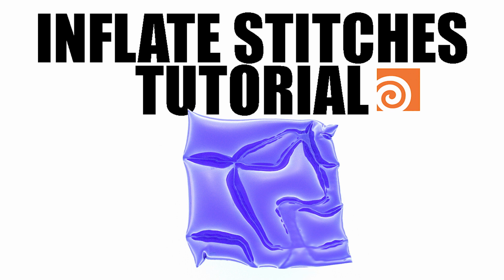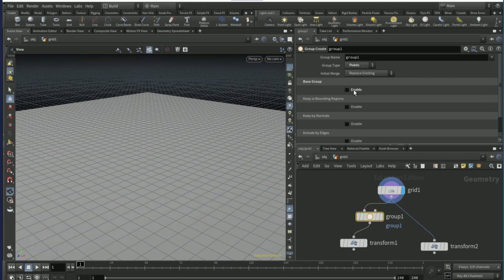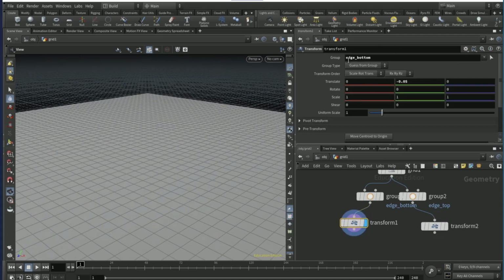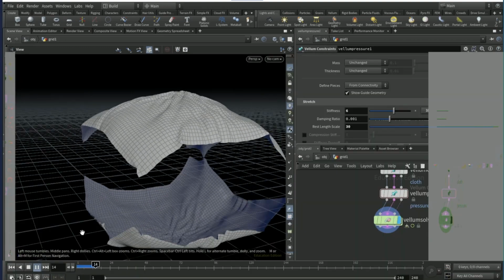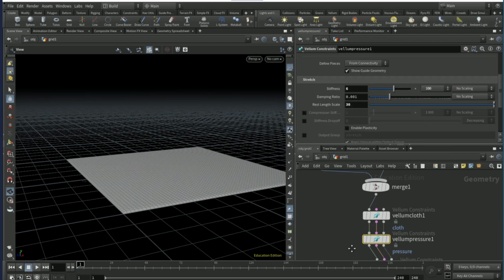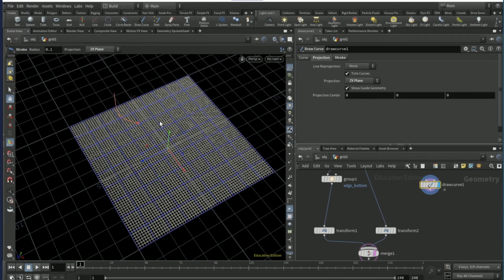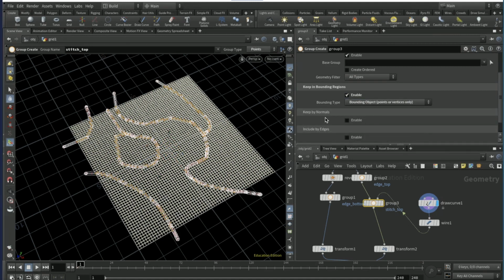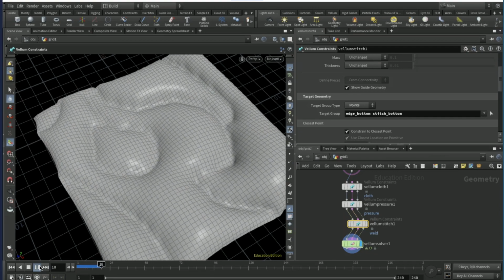Vellum Balloon Stitches || Houdini FX Tutorial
Create a stitched balloon effect in houdini!